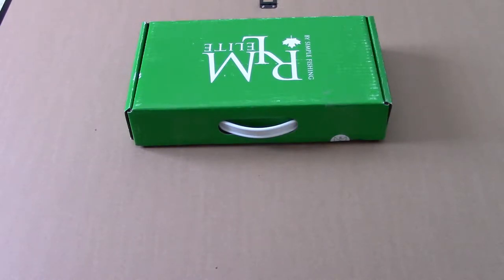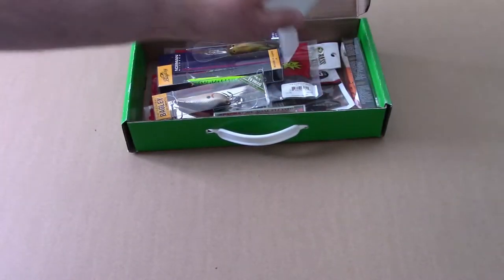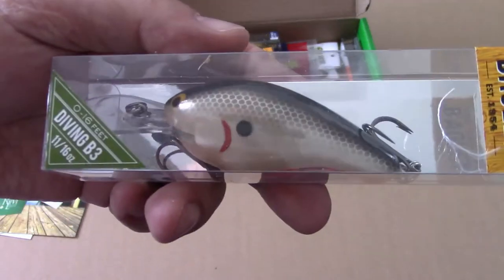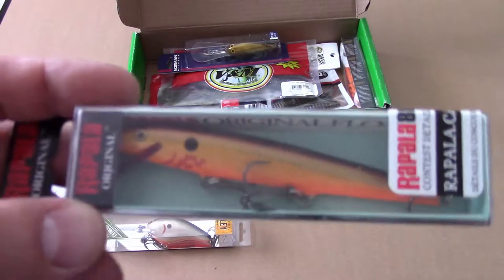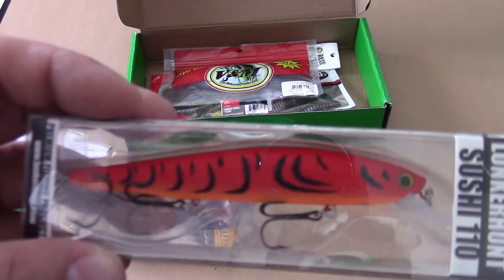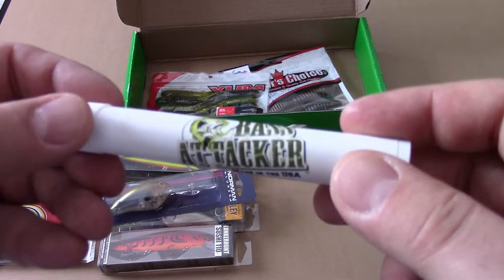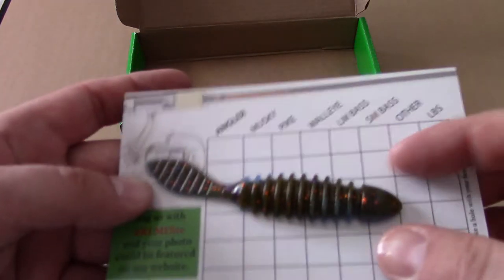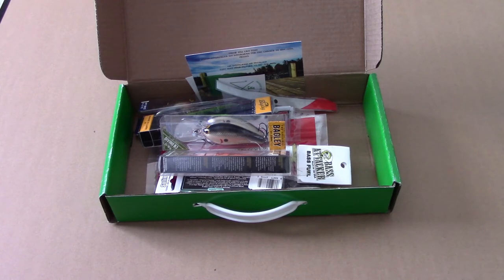April 2018 RLM Elite Bass Box Unboxing and Review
Simple Fishing's RLM Elite Bass Box is a new bi-monthly subscription box for lures (they offer bass, walleye, pike and multi-species boxes) and I decided to take the plunge and sign-up. Verdict? Check out the video to find out what's inside the April 2018 bass box.